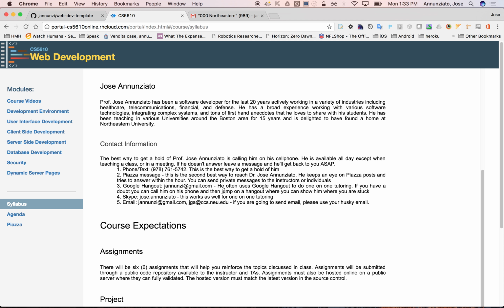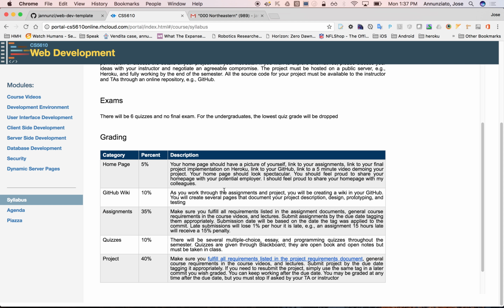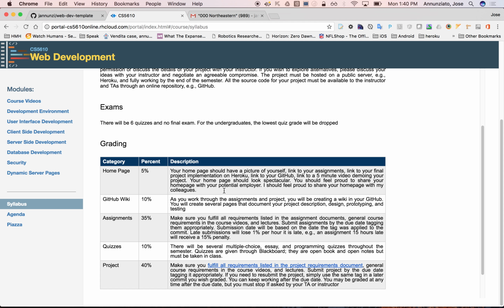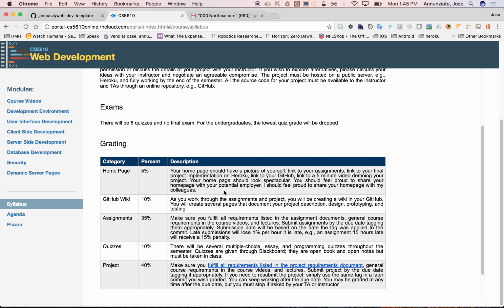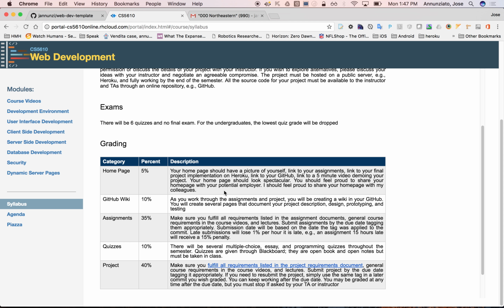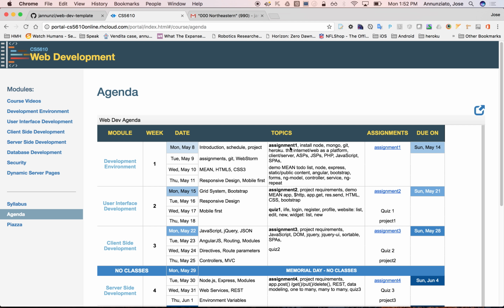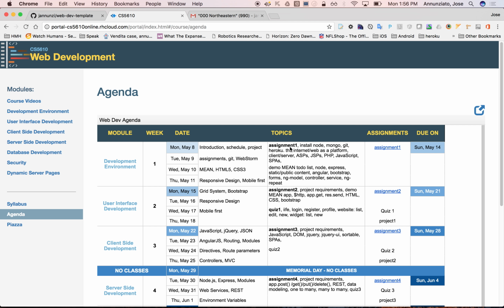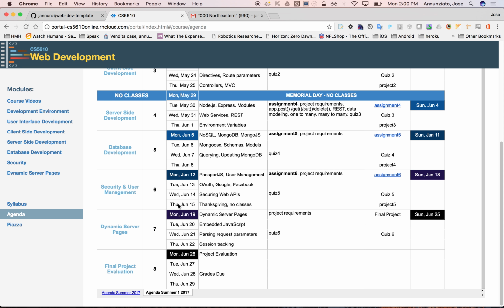1.1 intro syllabus and agenda undergrad webdev summer 1 2017